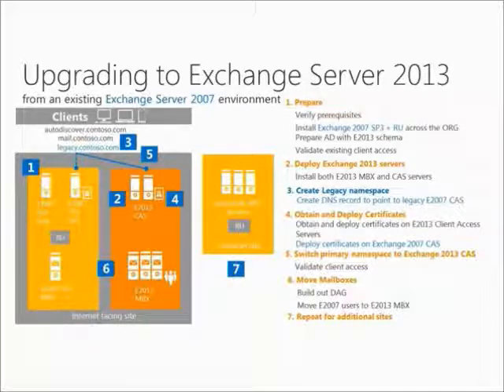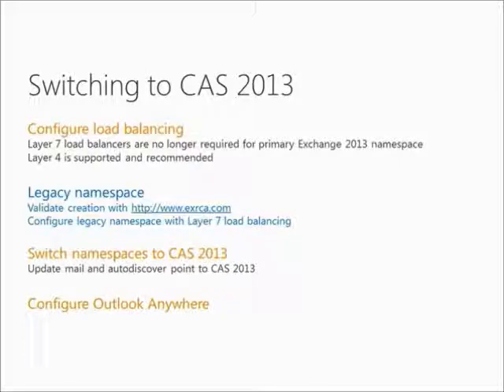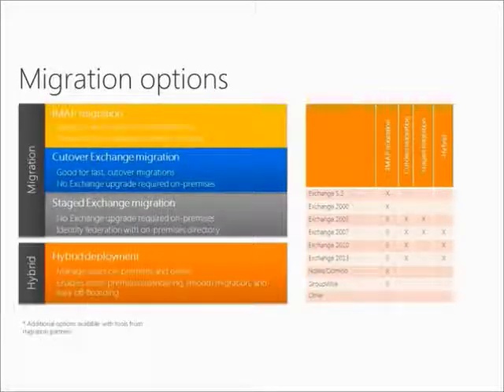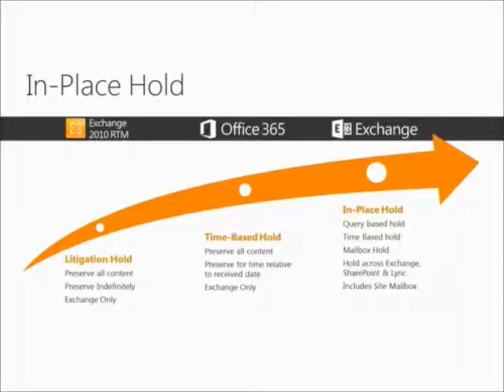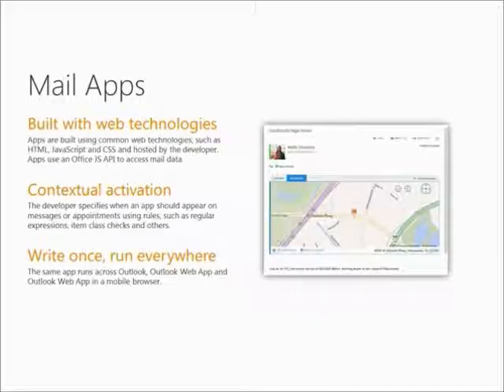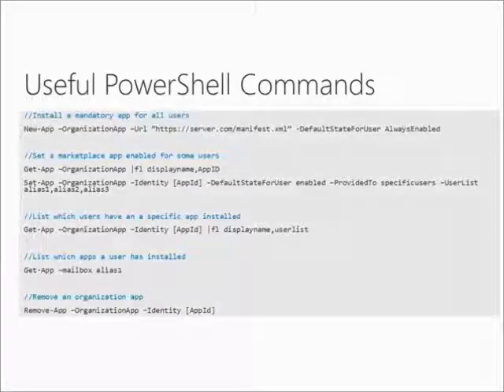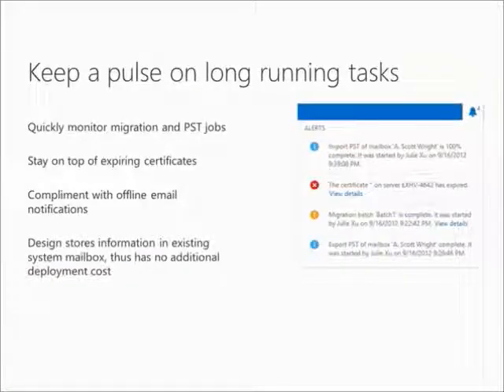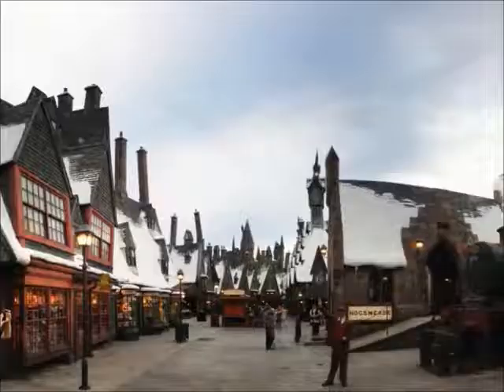MEC2012 part2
MEC 2012 Exchange 2013 - my videoblog (I had to split it into two parts). Also available as a single uninterrupted version - check out my techblog article for details